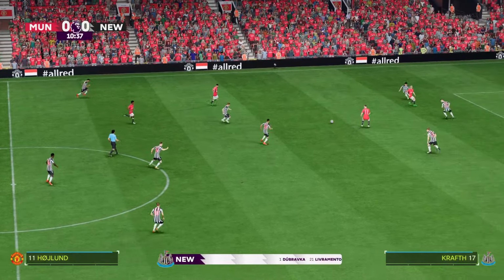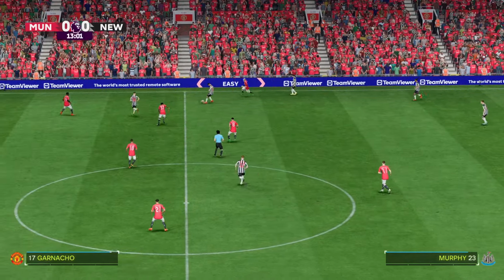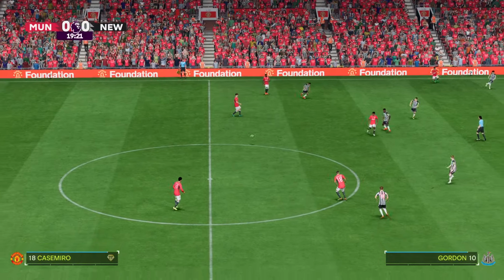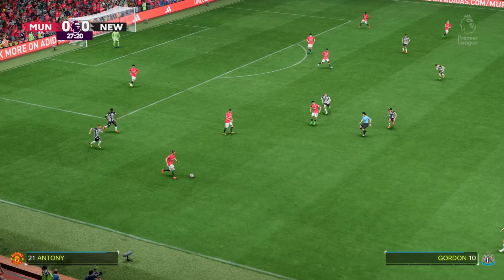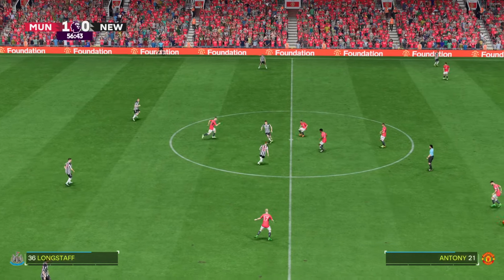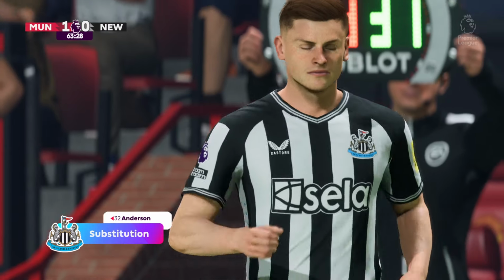FC 24 | Manchester United vs Newcastle United - Premier League - PS5™ Full Gameplay